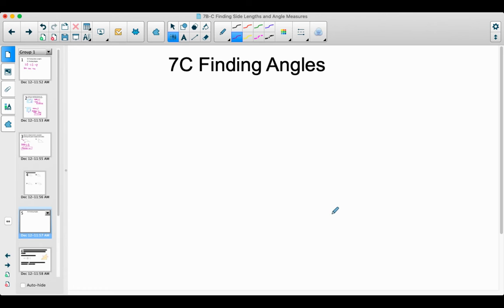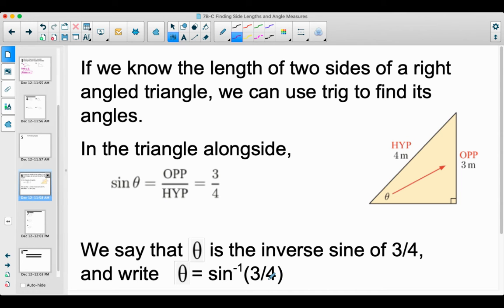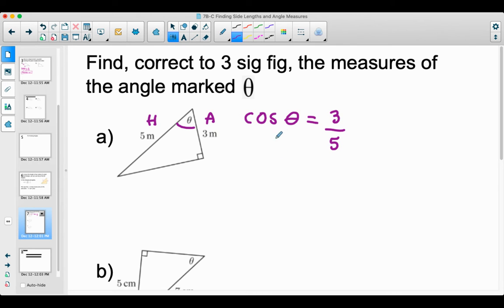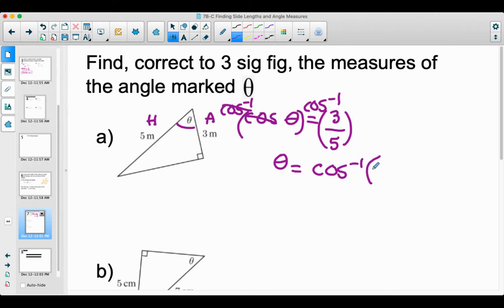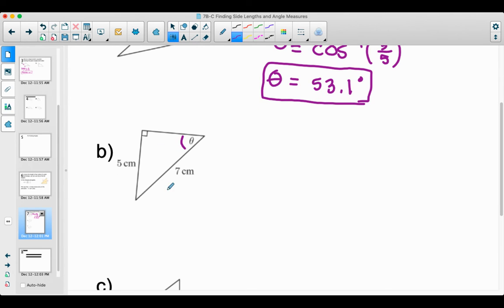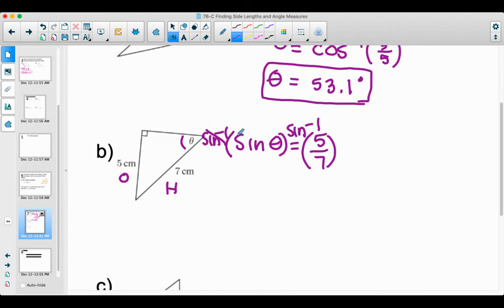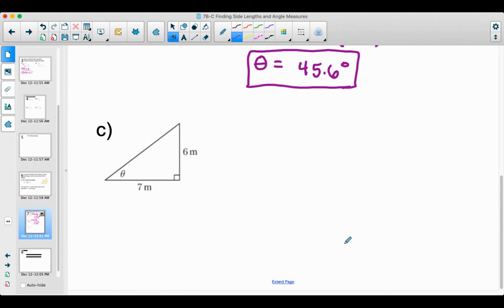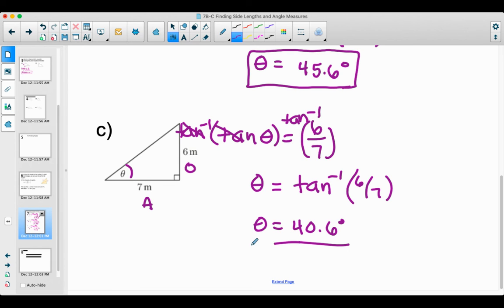7C Finding Angles with Trig